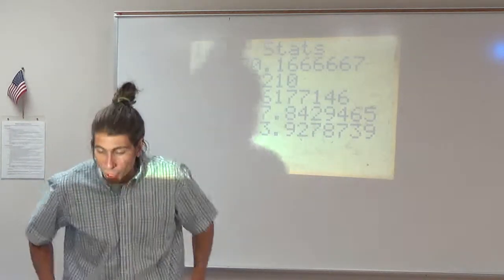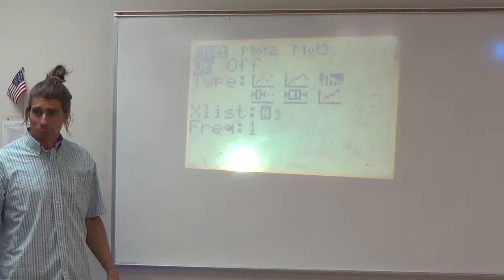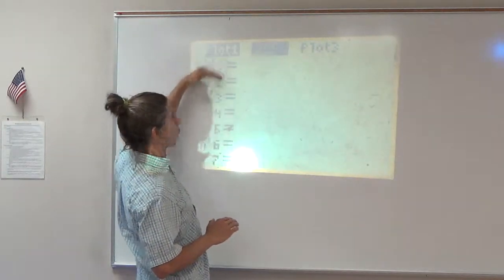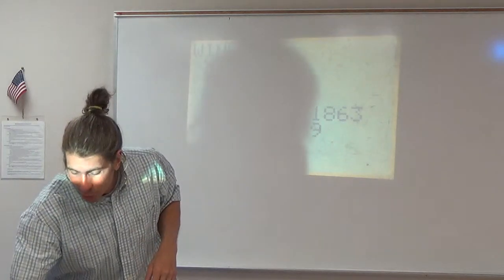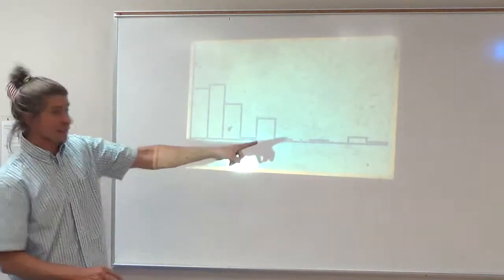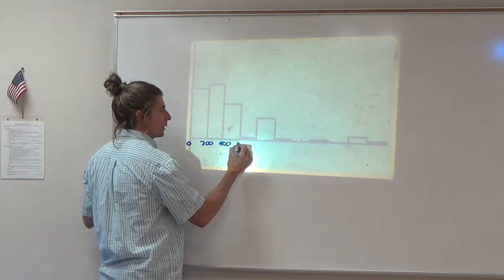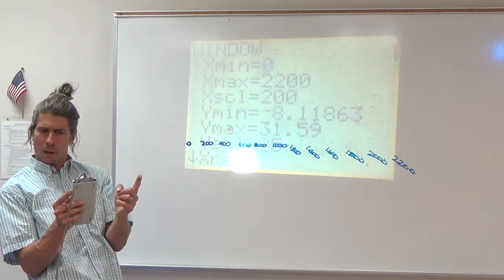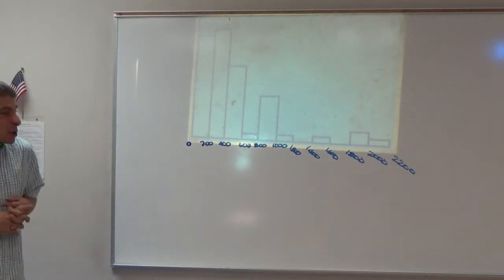4.29.14 (Wrapping Up Variation/Beginnings of Relative Position - part 3)